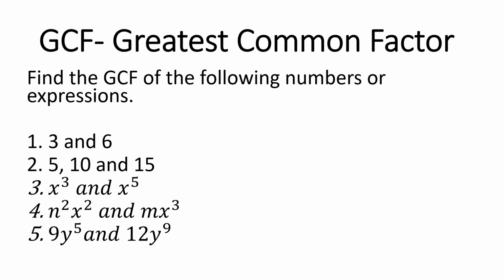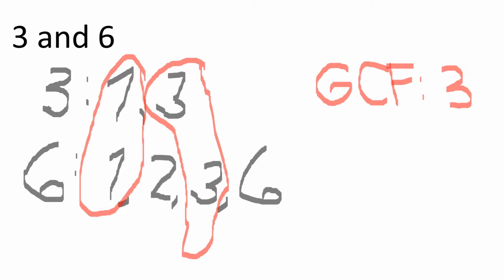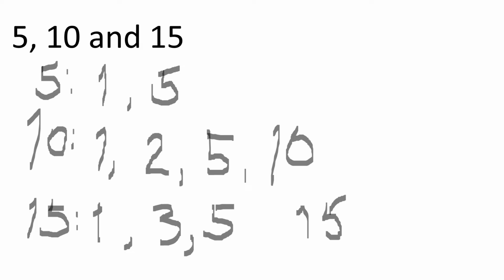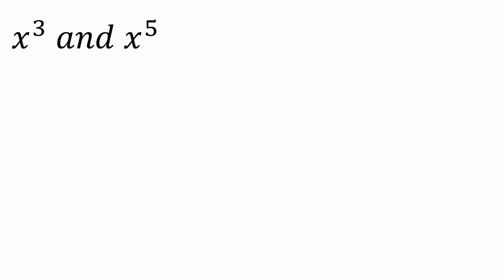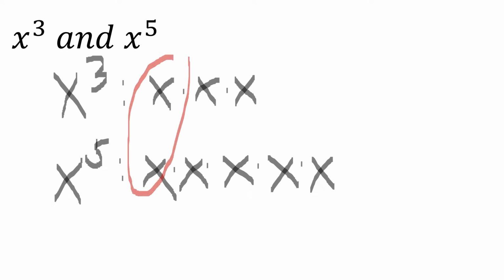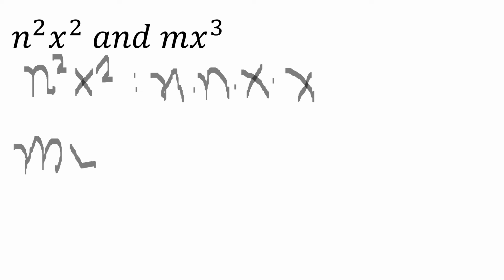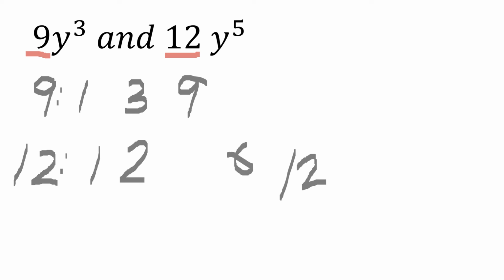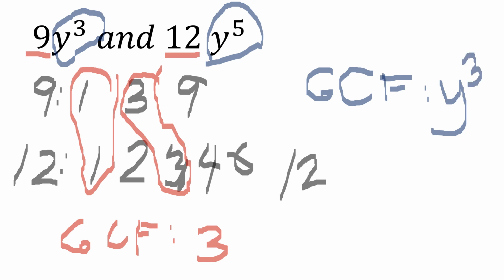FINDING THE GCF OF A NUMBER OR EXPRESSION